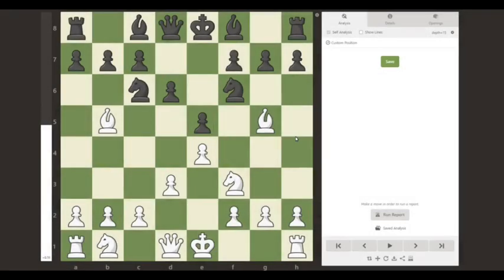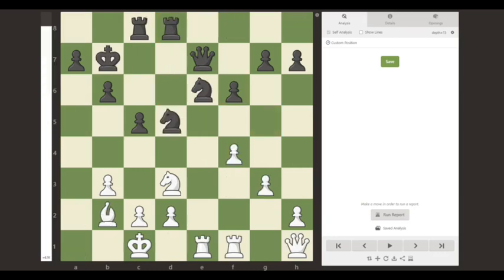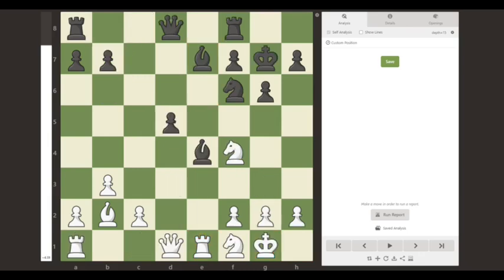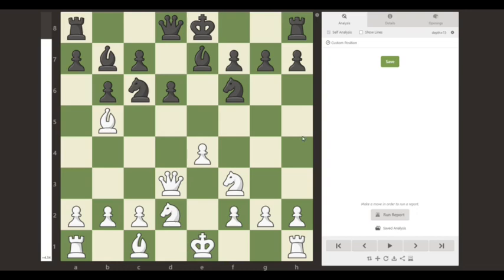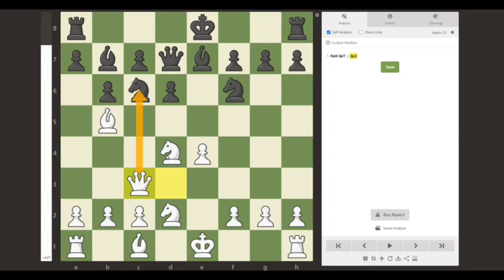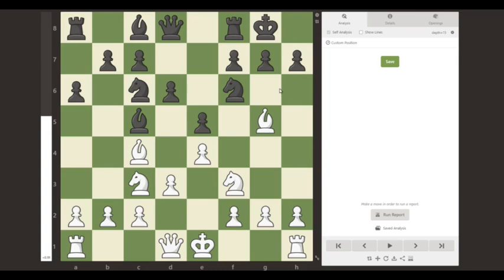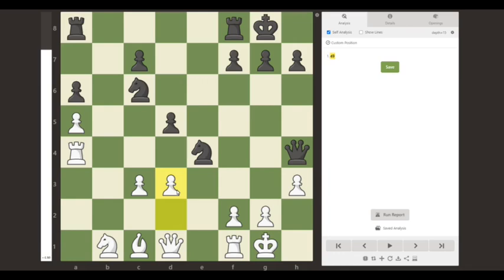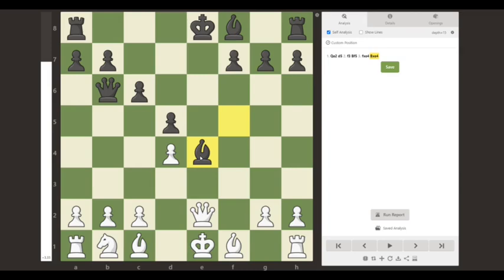Chess Club Tutorials: Pins and their importance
What are pins? Teen volunteer, Alex will go over what pins are and how you can use them to your advantage.